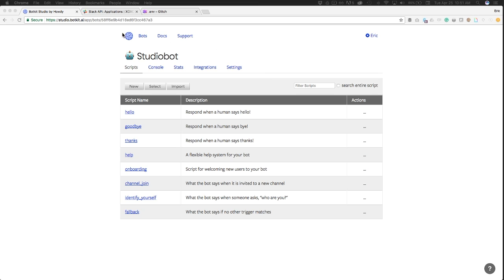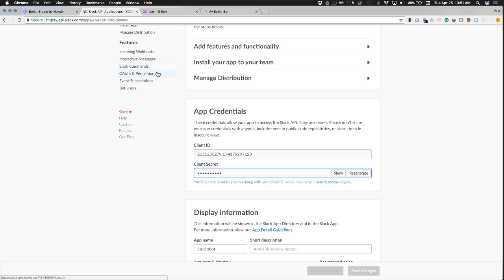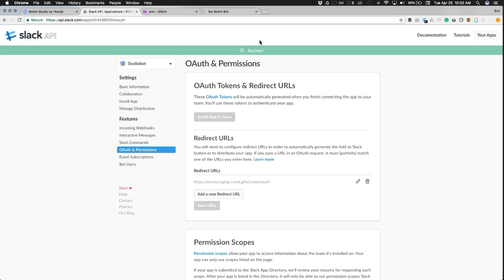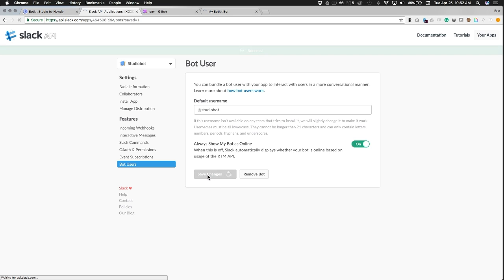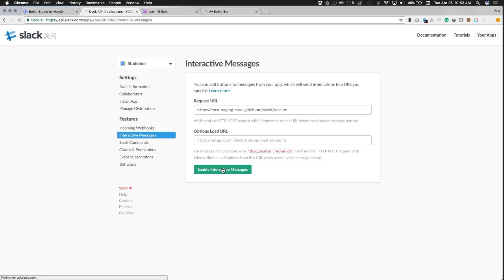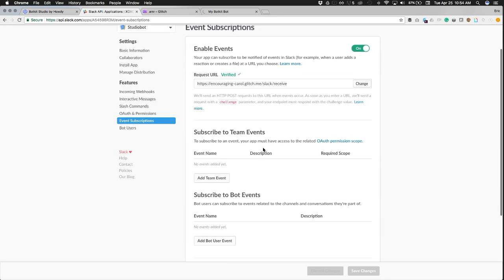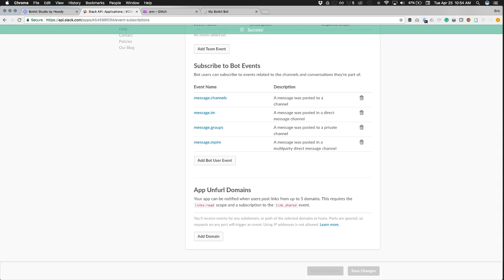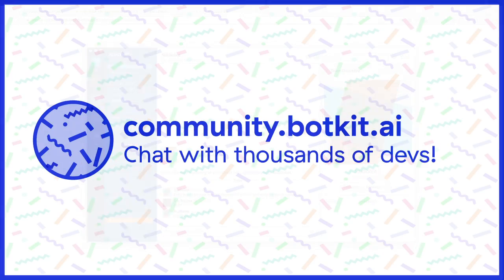Create a new Slack app using Botkit Studio and Glitch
Hey botmakers! In this video, we're going to show you how to get your Botkit-powered Slack app setup and hosted using Glitch. "Show More" to see additional instructions in this description.

Before you get started, be sure your new Slack app is set up, your Botkit Starter Kit for Slack is configured in Glitch with the proper environment variables set in your ".env" folder and you've clicked "Show Live" to get your server running.

Be sure to follow these steps in the correct order!